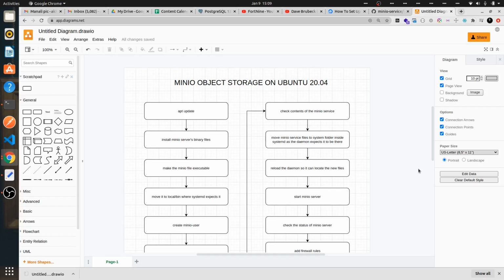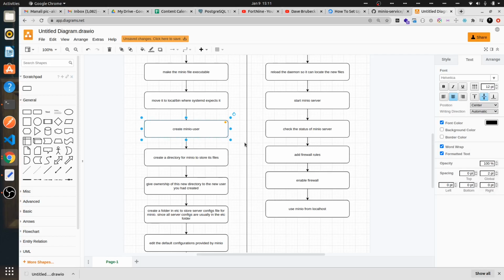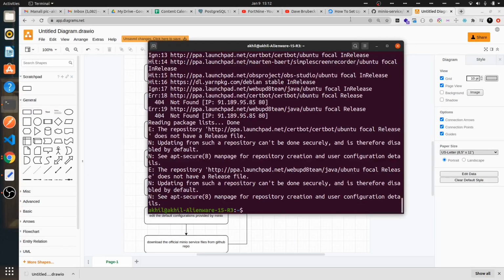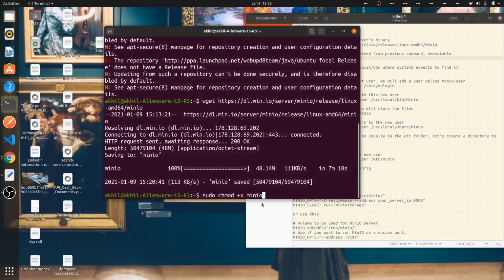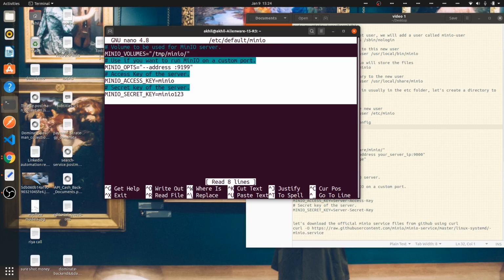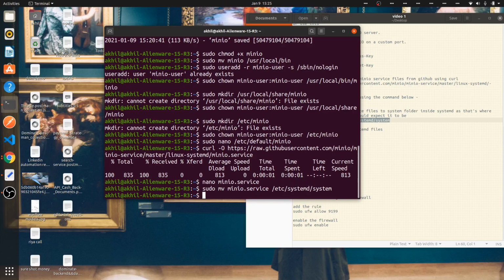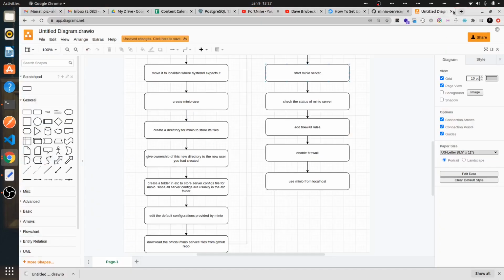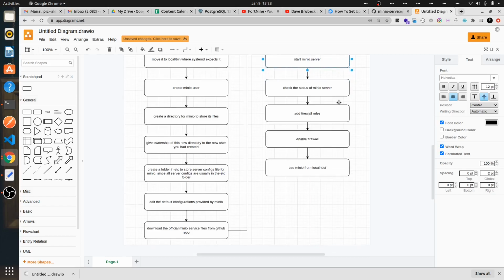How To Install Minio on Ubuntu 20.04 (Fastest Way!)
Steps for installing Minio On Ubuntu 20.04

sudo chmod +x minio

sudo mv minio /usr/local/bin

sudo useradd -r minio-user -s /sbin/nologin

sudo chown minio-user:minio-user /usr/local/bin/minio

sudo mkdir /usr/local/share/minio

sudo chown minio-user:minio-user /usr/local/share/minio

sudo mkdir /etc/minio

sudo chown minio-user:minio-user /etc/minio

sudo nano /etc/default/minio

nano minio.service

sudo mv minio.service /etc/systemd/system

sudo systemctl enable minio

sudo systemctl start minio

sudo systemctl status minio